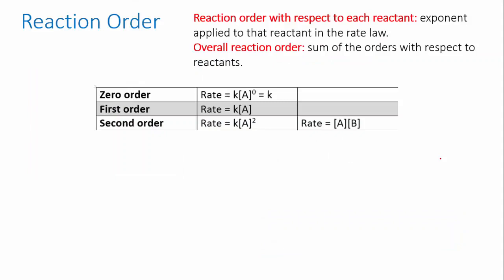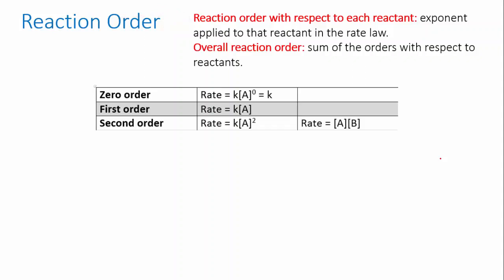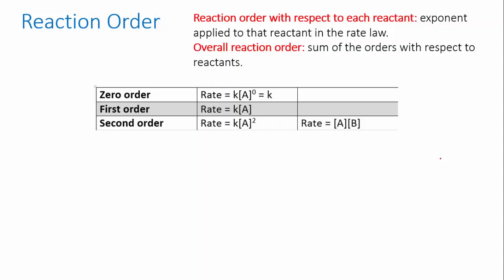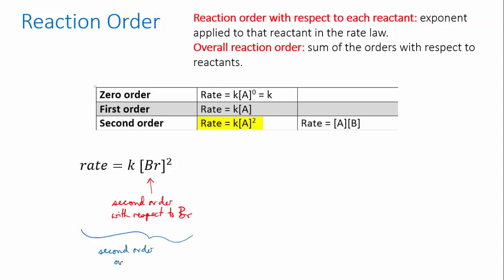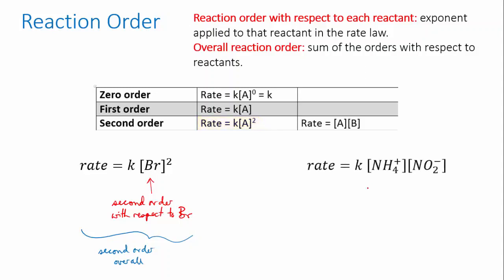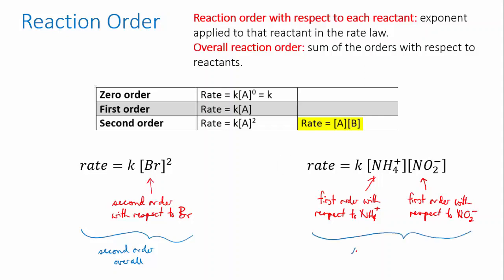Reaction orders summary | Reaction rates | meriSTEM